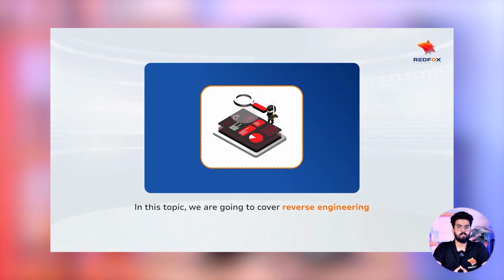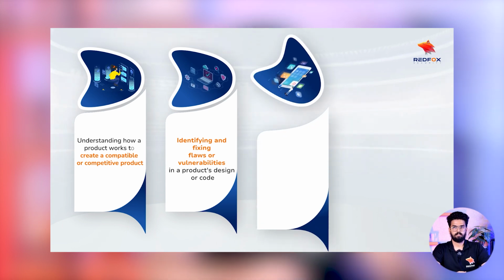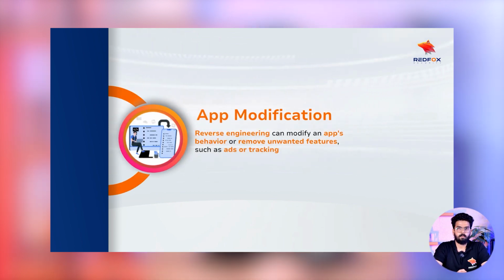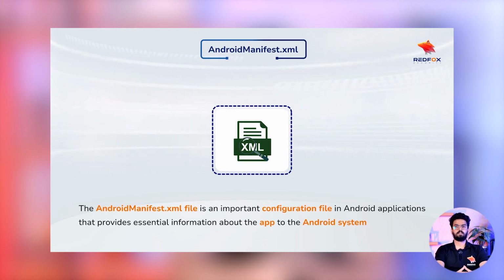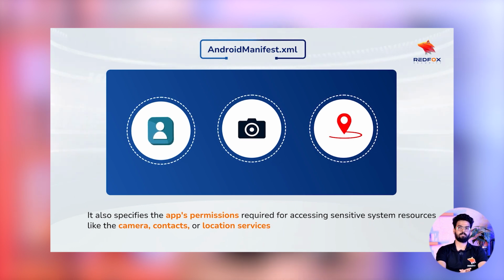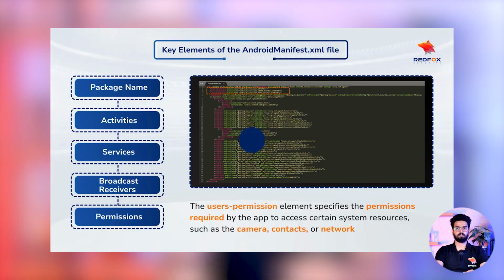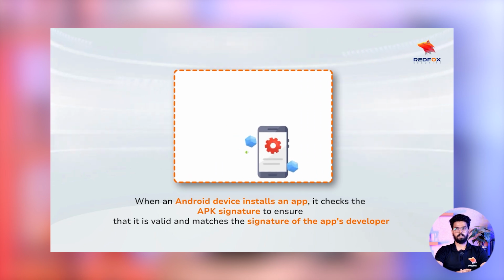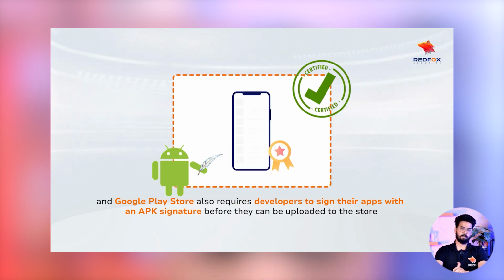Reverse Enginering Explained in Hindi | Android Pentesting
Kabhi socha hai ki security researchers aur penetration testers Android applications ko andar se kaise analyze karte hain?

Is video mein hum Android Reverse Engineering ke fundamentals explore karenge aur dekhenge ki Android Pentesting mein iska role kitna important hai. Aap seekhenge ki APK files ko kaise decompile kiya jaata hai, application ki logic ko kaise analyze kiya jaata hai, sensitive data kahan store hota hai, aur security professionals mobile apps ke andar vulnerabilities kaise discover karte hain.

Topics Covered:
• Android Reverse Engineering kya hai?
• APK Structure Explained
• Android Applications ko Decompile Kaise Karein
• Source Code aur Resources Analysis
• Hardcoded Secrets Kaise Find Karein
• App Logic Ko Samajhna
• Security Weaknesses Identify Karna
• Pentesters ka Reverse Engineering Workflow

Chahe aap Android Security mein beginner ho ya apni Mobile Pentesting journey start kar rahe ho, yeh video aapko Android application assessment ki strong foundation samajhne mein help karega.